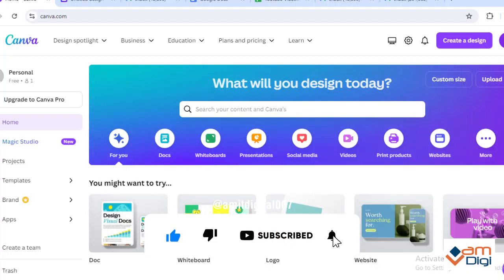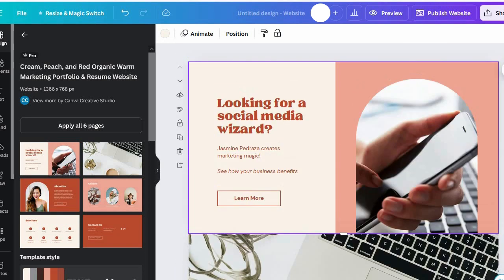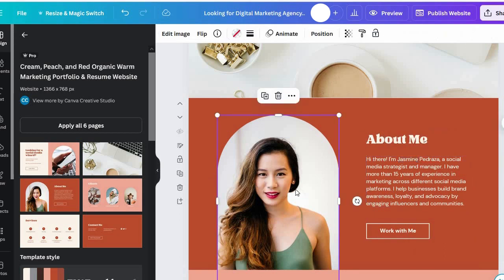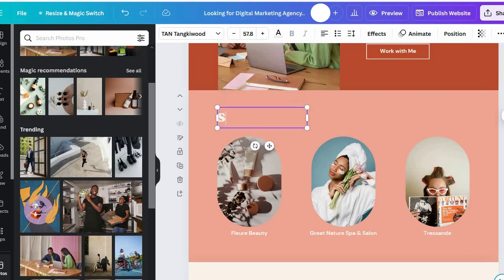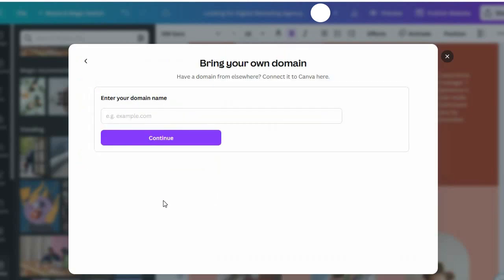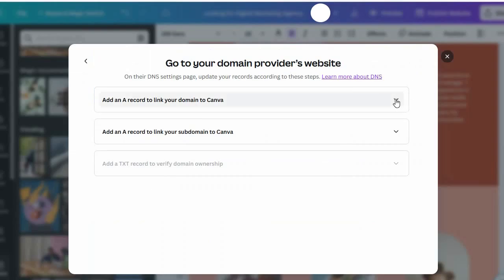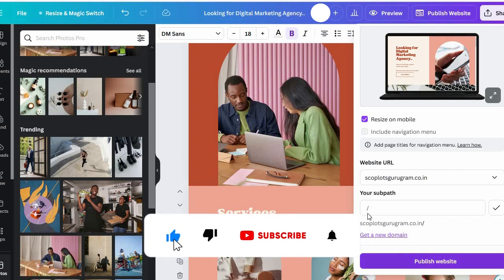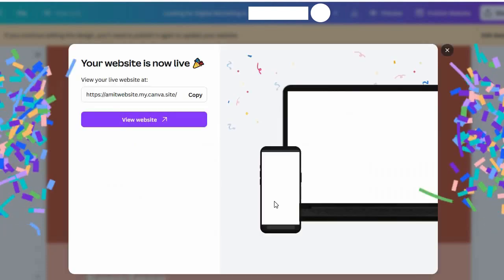How to Create a Stunning Website in Just 5Min | Step-by-Step Tutorial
"Learn how to make a professional and visually appealing website using Canva in this easy-to-follow tutorial.
Whether you're a beginner or an experienced designer, Canva's user-friendly interface makes website creation simple and accessible.

In this video, we'll guide you through each step, from choosing a template to customizing your site with unique images, text, and branding elements.

By the end of this tutorial, you'll have a fully functional and beautiful website ready to impress your audience. Perfect for small business owners, freelancers, and anyone looking to establish an online presence!"

create a website with Canva
Canva web design
Create website in 5minutes
create website without technical skills
create website without html, css,wordpress
create simple website in just 5minutes
website design for beginners
how to make a website in Canva

how to make a website with canva
how to create a website with canva
how to create a website for free with canva
design website with canva
how to create website for free in canva
create a website using canva

creating a responsive website in 5 minutes
how to create website in 5 mins

create your website with without any skills
how to create your website with without any skills
how to create a website without any skill